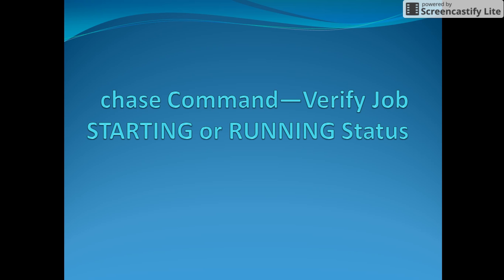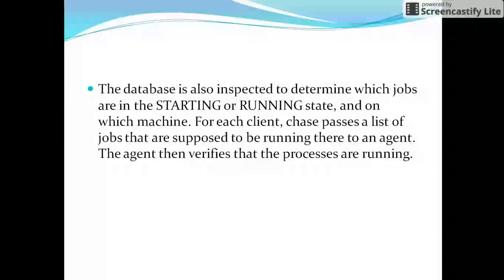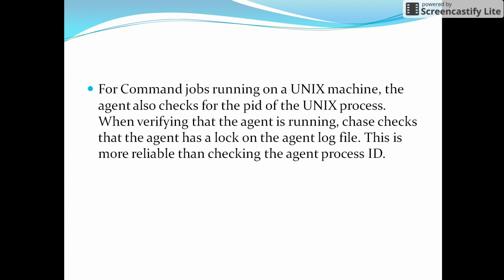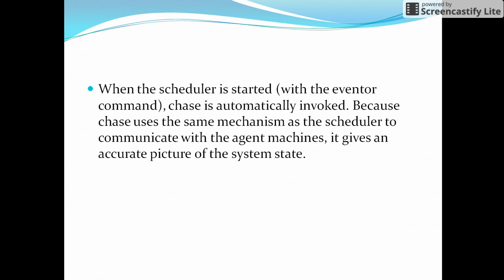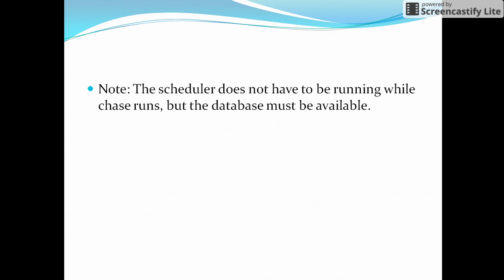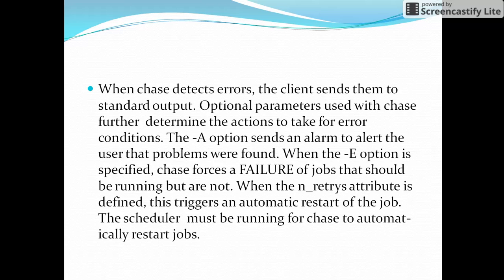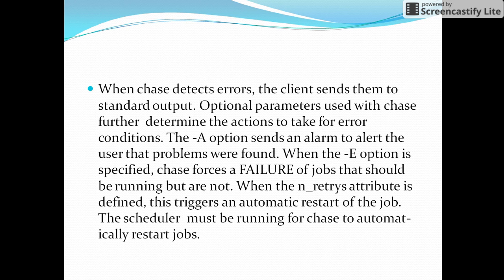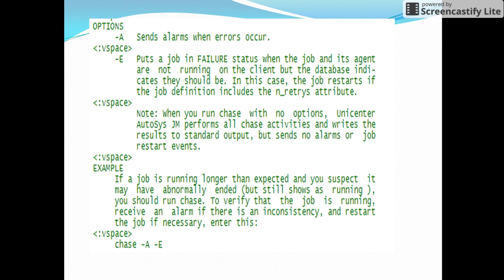Chase Command in Autosys : Tutorials